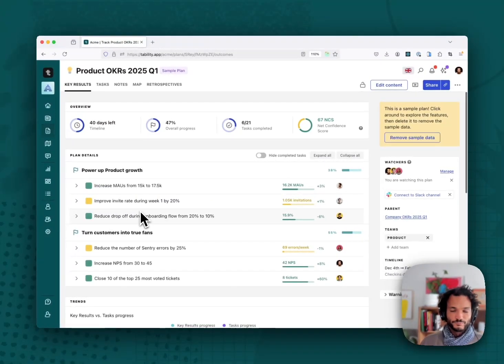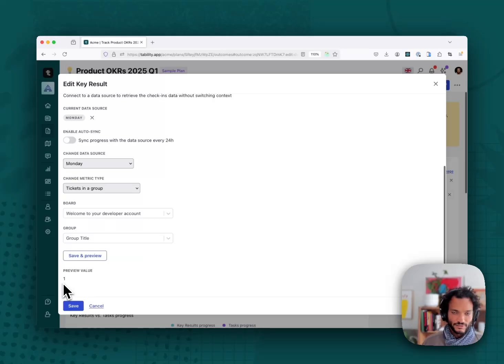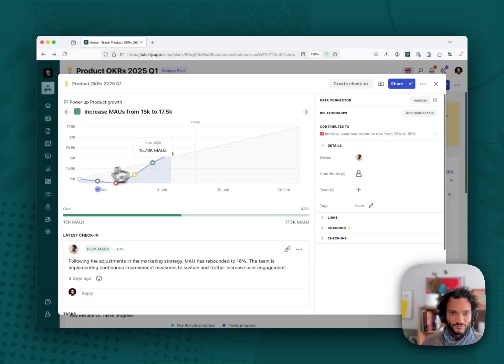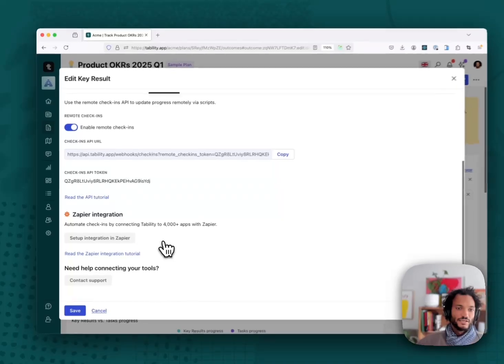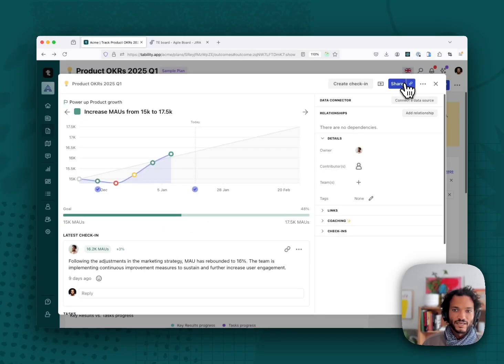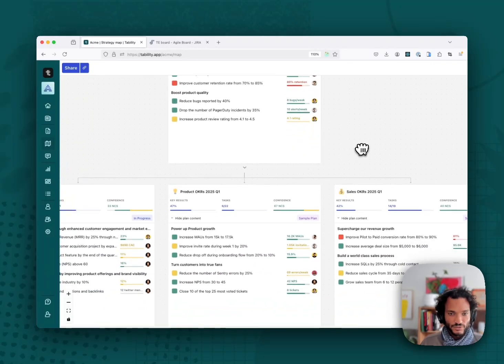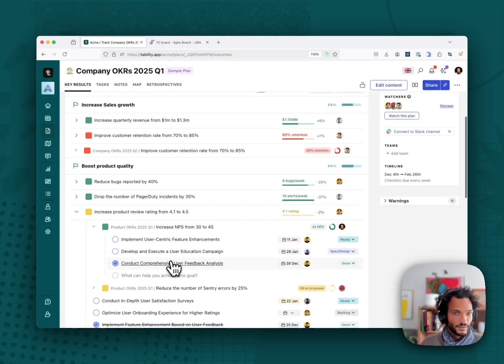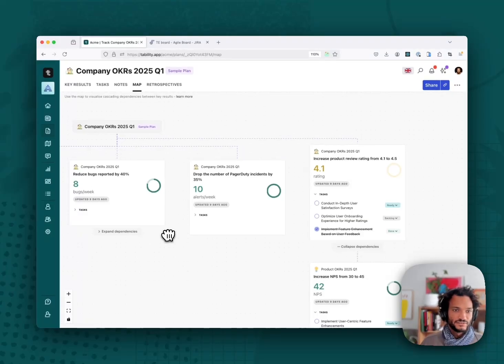Connecting OKRs to your tools | Tability Integrations Overview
How do you keep your OKRs in context with your work?
Tability makes it easy with all the different integrations we have available. By connecting your work, analytics and your goals together, you're able to quickly make educated decisions and have all the work context at your fingertips.
There are three main types of integrations that Tability offers.
1. Data connectors: connect your OKRs to data sources in your BI or analytic tools and have your check-ins updated automatically.
2. Tasks and projects: Connect to your projects and tasks in various PM tools like Jira, Asana, Clickup and more.

To learn more about all the integrations we offer see our integrations